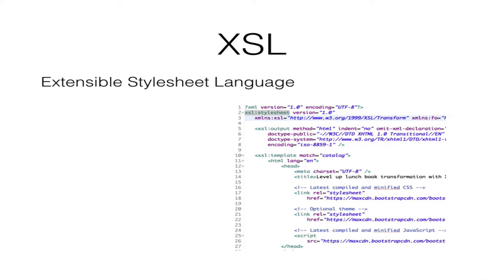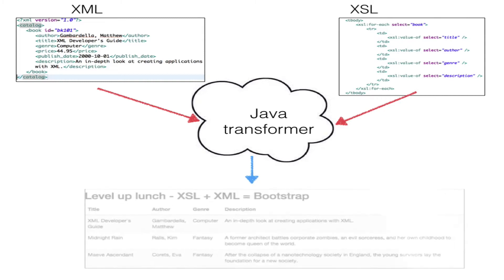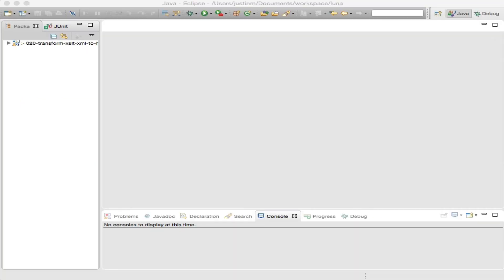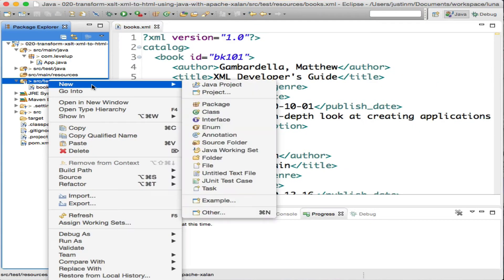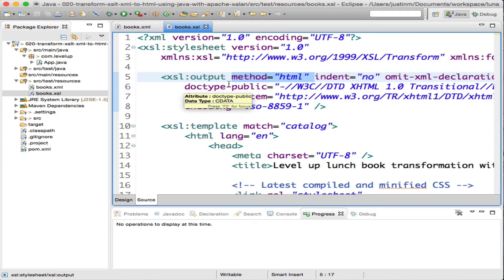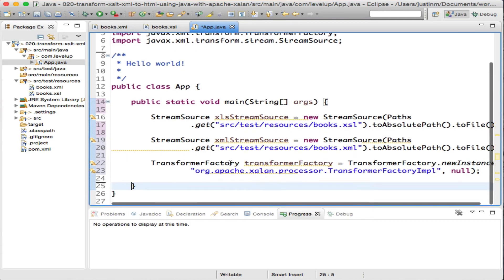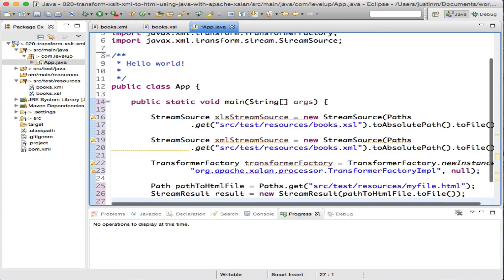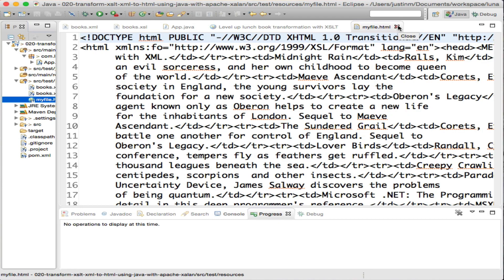Screencast #20: Tranform xml into html using XSLT XALAN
XSLT provides a way to transform a XML document into various format types. In this screencast find out how to convert XML into HTML using a java based XSLT transformer.